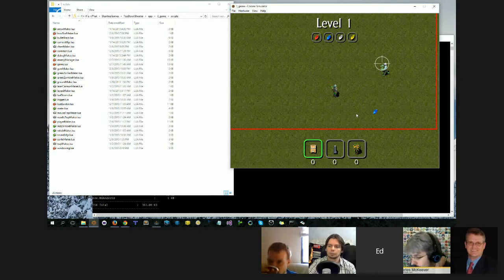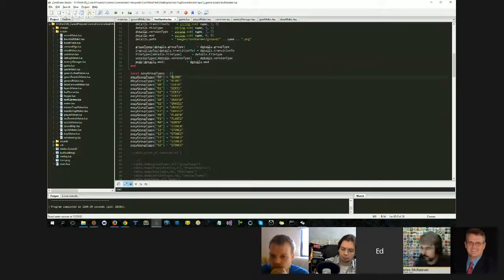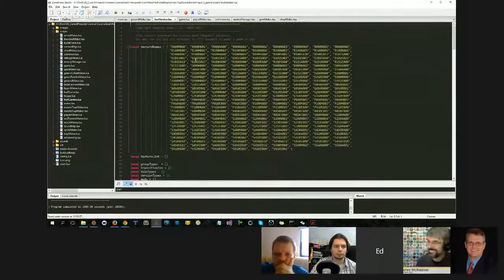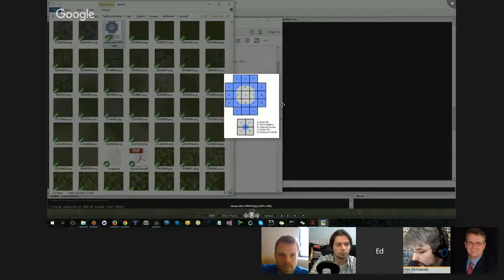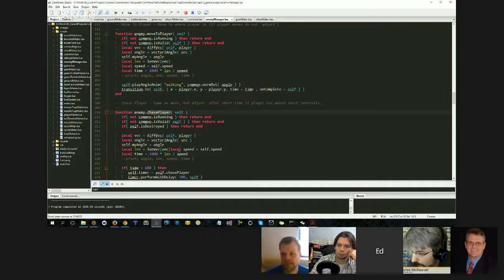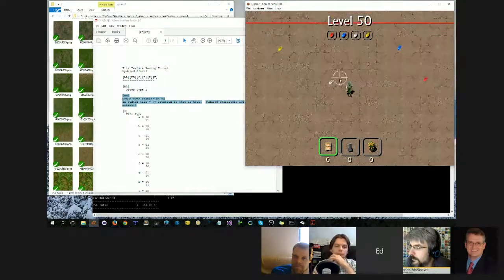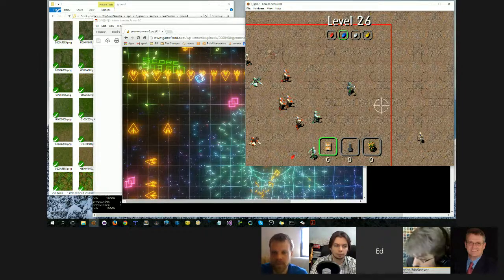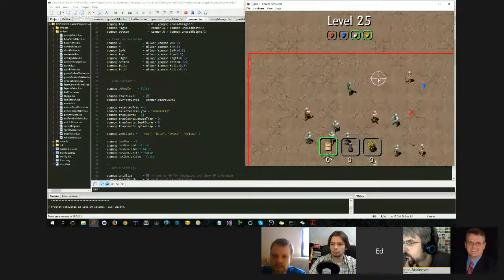Corona Geek #171 - Adding Tiled Backgrounds and Randomizing Enemy Types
Monday we will continue our desktop game development series with a look at how to create tiled terrain and adding pick-up objects and obstacles to out top down shooter game.

Watch the last eight Hangouts where we discussed the differences between desktop game input devices, initial desktop project decisions, implementing third party art assets, creation animations, moving the player, and simple pathfinding, and firing weapons.

Download the demo code to jump start your own desktop development.